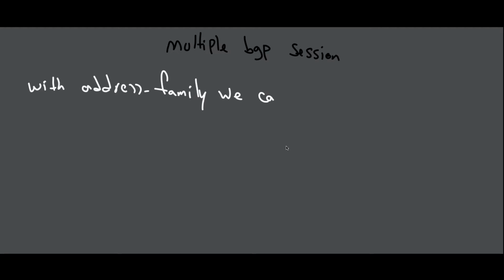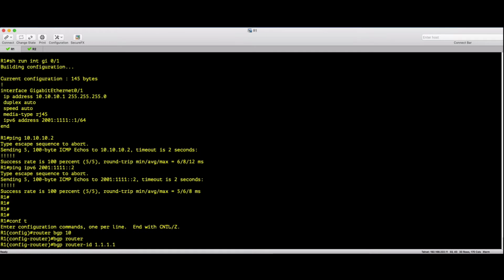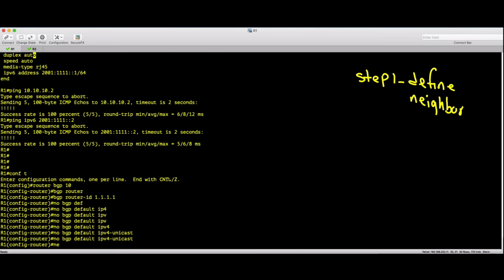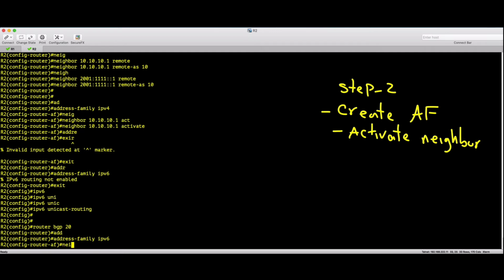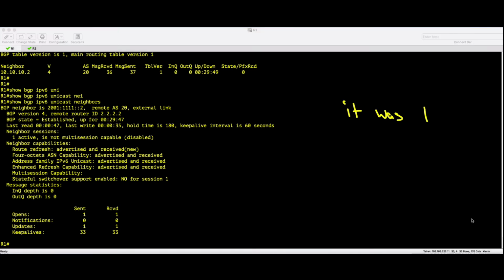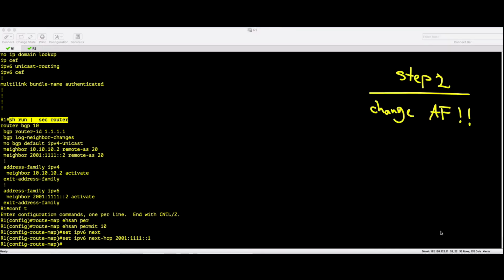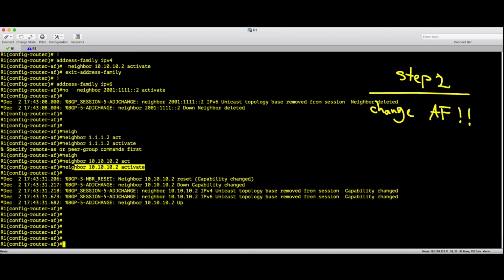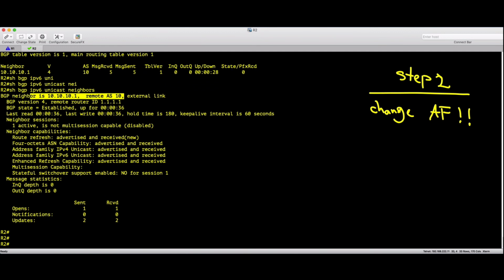BGP - Single Session for IPv4 and IPv6 (multiple address-family)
In this video, you will learn how to neighbor two bgp peers with both IPv4 and IPv6.
also you can see how to make one BGP session to carry both IPv4 and IPv6!
I hope you enjoy the video and waiting for your feedback!